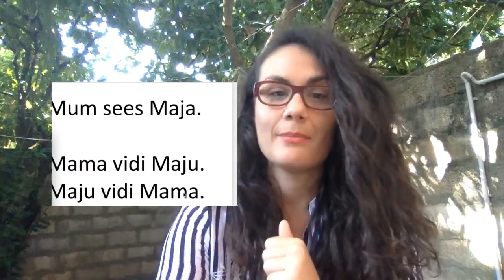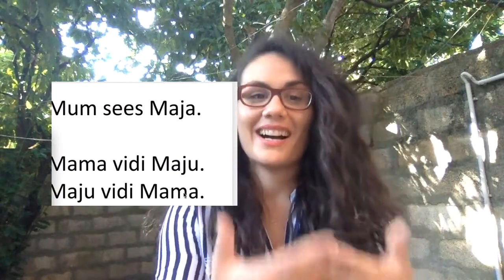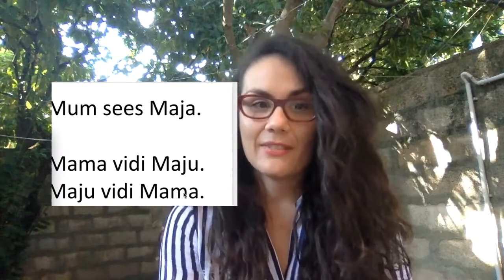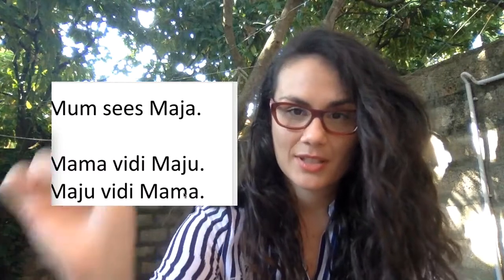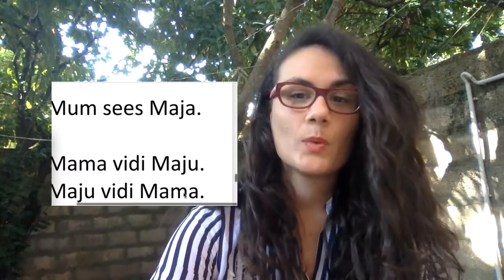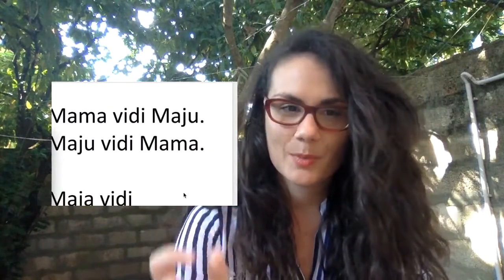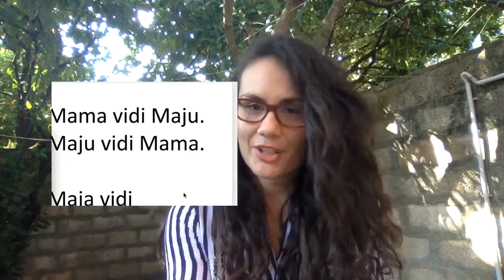Learn Croatian Online - Grammar lesson: Grammatical cases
Today we're introducing you to the concept of Croatian grammatical cases.

With Školica Croatian Language School, you will easily learn Croatian from the comfort of your own home - thanks to a unique combination of individual and group lessons. All our teachers are native speakers who have studied languages at university and are specifically trained for giving online lessons. Furthermore, you will get to know fellow students from around the globe.